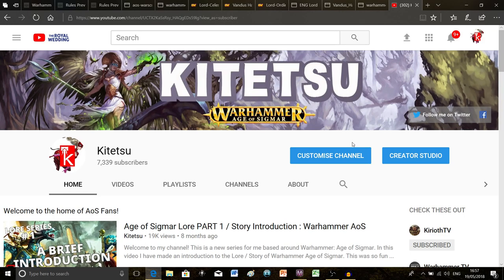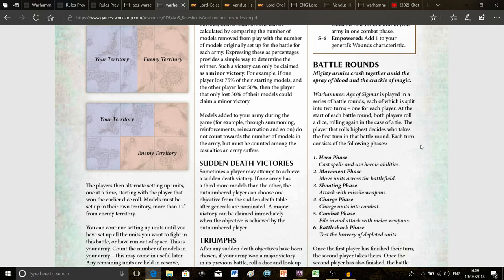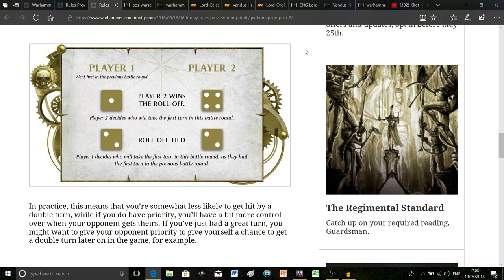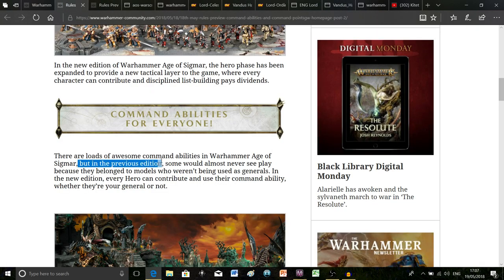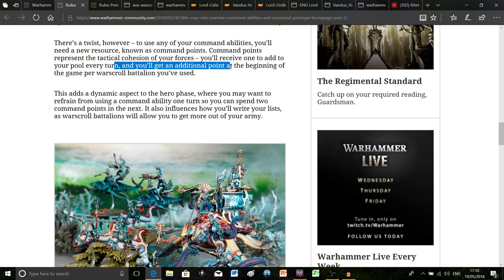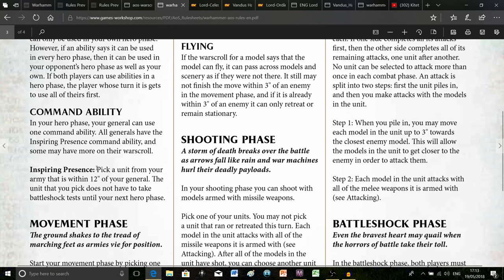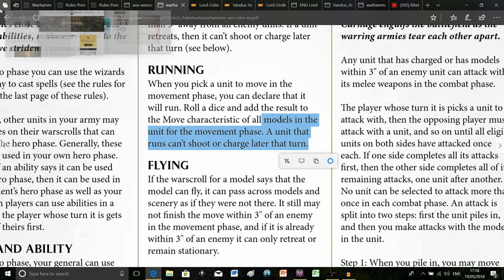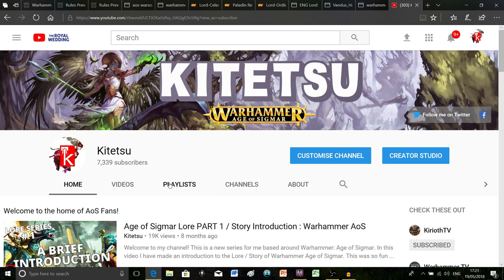COMMAND POINTS AND TURN PRIORITY CHANGES: Warhammer Age of Sigmar Second Edition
This my ongoing series based around Warhammer: Age of Sigmar (and occasionally the odd mention of 40K!).

In this video I talk about the NEW EDITION OF AGE OF SIGMAR!! More specifically, about the new rules we have had previewed. There is going to be a change to Turn Priority! Now when you roll a draw you do not reroll it: the person who went first in the previous battleround will win. Also, Command Abilities and Command Points are changing! Now all heroes can use command abilities. The new command point system means that we now have to pay points in order to use those abilities however, but we generate a new point each turn. Additionally there are three new command abilities: An updated “Inspiring Presence”, “at the Double” and “forward to victory”. Now we can have more control over runs and charges.

I’m super excited about this. It looks like the Malign Portents is finally gearing up to everything we were hoping it would be. Fingers crossed for a brand new starter set that pits Stormcast Eternals against Death. Also, new death models are confirmed!! We get to see more of them in this video. Looks like Warhammer Fest is shaping up to be incredibly exciting for AoS! We are getting a new Night Haunts Battletome, a new stormcast chamber and a new forge world khorne lord on dragon (and so so so much more!!!).

Did you enjoy the video? Are you hoping for a new starter set? I want to hear your opinions.

(I’m about to start a pretty big career change and have been applying to it whilst making these videos so thanks for all your patience! UPDATE: I passed the two tests that I have been so worried about!! Woo!) I’m still having a blast making these videos and that is all thanks to you amazing people that support me. This video is mostly for people who are new to Age of Sigmar and want to know more about getting started. I personally love AoS and hope that making videos like these gets more people into the hobby. Just remember to respect other people’s opinions. Anyway, stay awesome :)

All of the characters, worlds, storyline and art are trademark of Games Workshop. This video is a summary and retelling of the story, in my own words and told in my own way. It took me many, many fun hours to make so I hope you enjoy it 

 Ask any questions you may have in the comments and let me know if you want more of these.

You have all been so supportive and encouraging. You are the best community I’ve ever found.

Check out the BEST books on the Realmgate Wars from Games Workshop

They contain beautiful artwork and truly excellent detail about the world of Age of Sigmar

I am not endorsed by Games Workshop but they own the copyright to all of the characters, worlds, storyline and art mentioned on this channel 